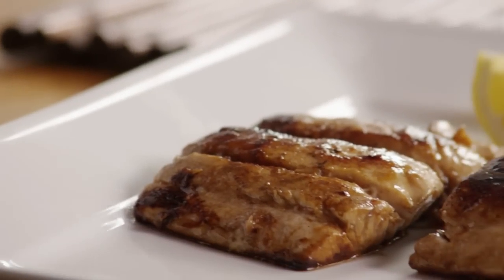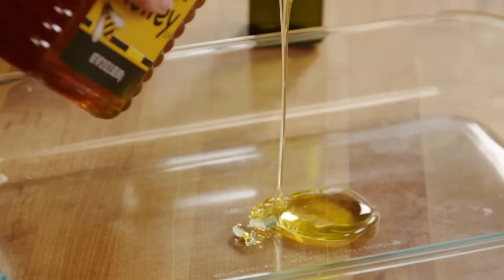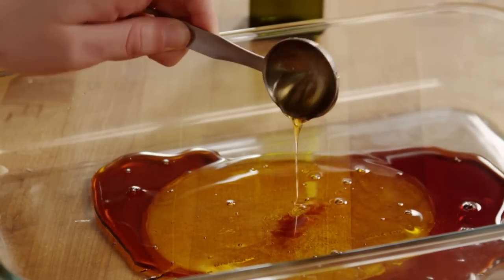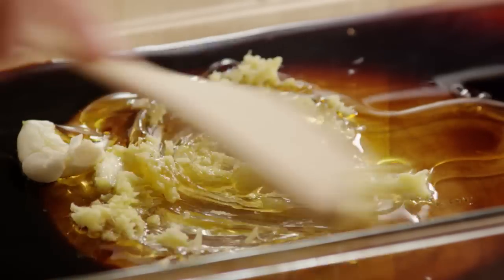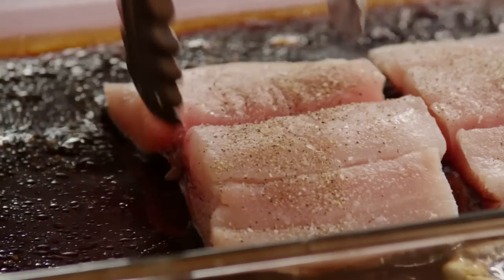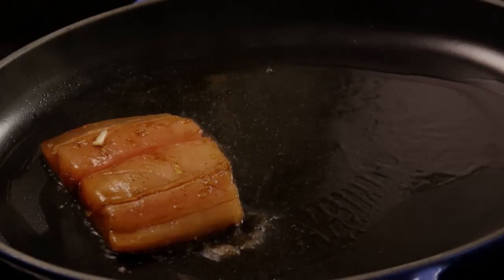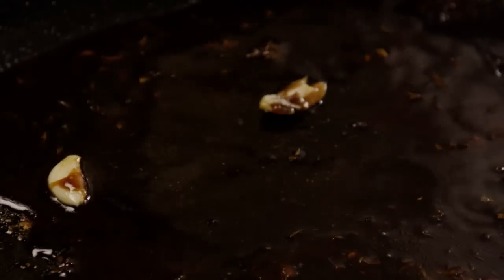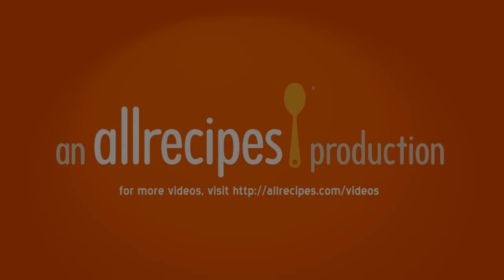How To Make Ginger-Glazed Mahi Mahi | Allrecipes.com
See how to make an easy, flavorful glaze that really complements the mild flavor of mahi mahi. Your family and guests will love it, and will never guess how healthy it is.